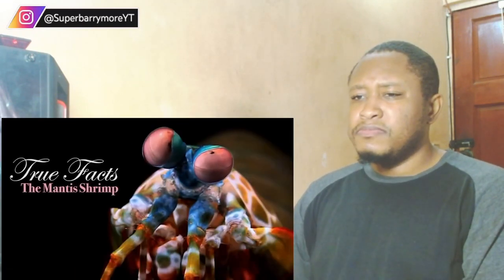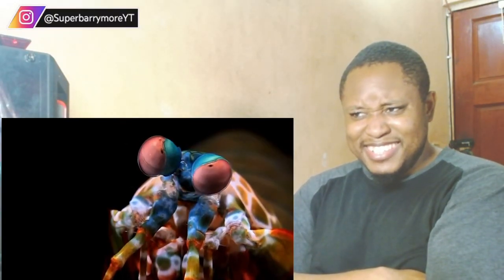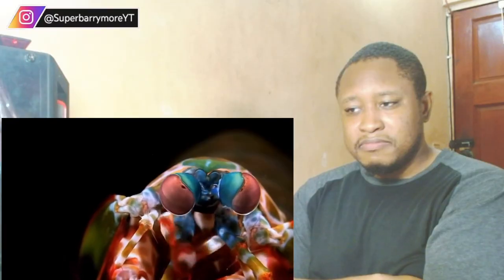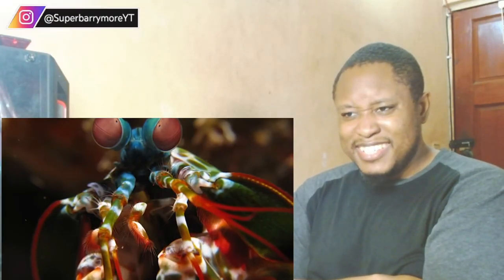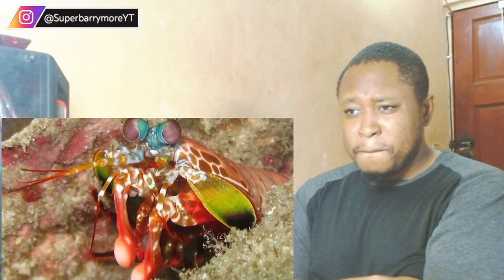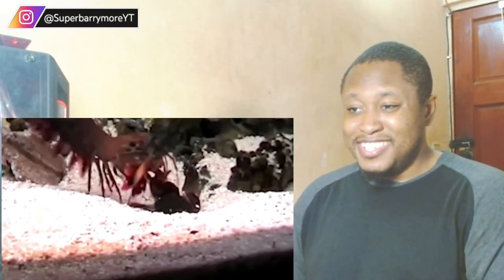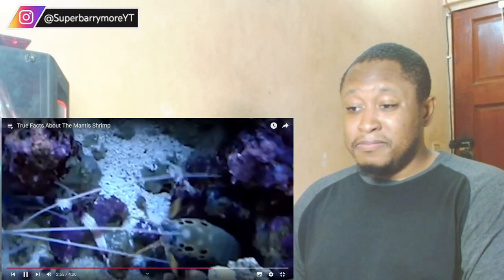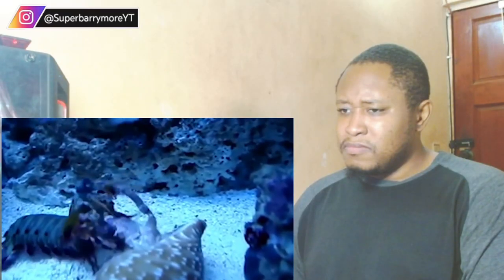Mantis Shrimp Reactions Are INSANE! Here's What I Discovered